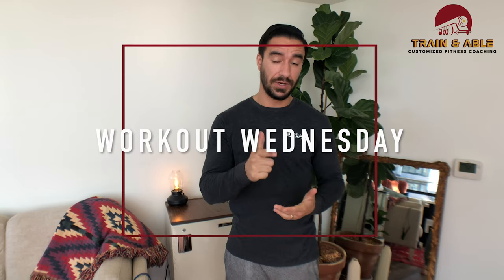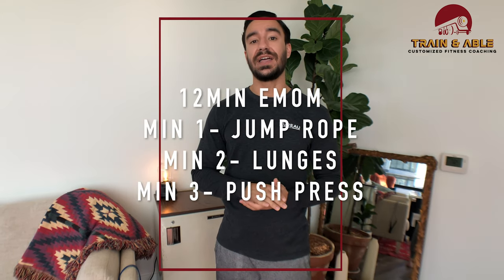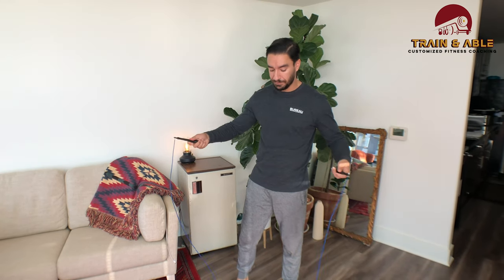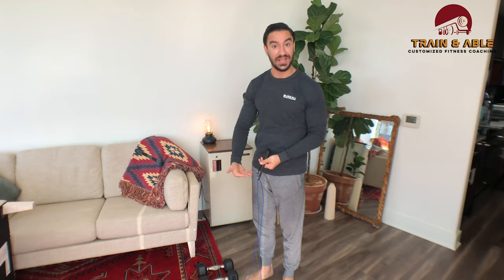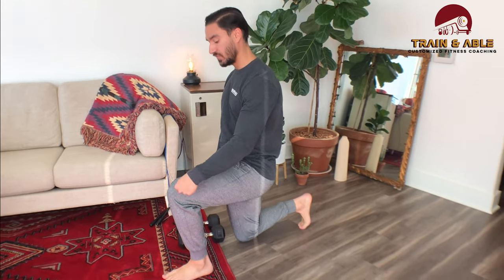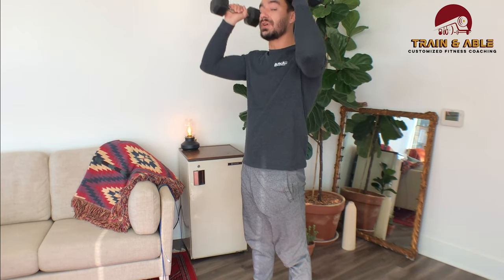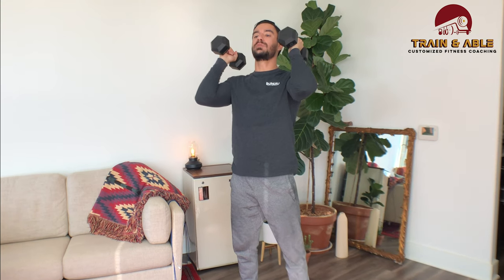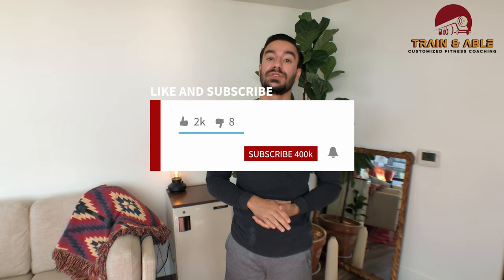Whole Body Home Workout | Train & Able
Whole body home workout on a Wednesday! Maybe we'll just make this the Thanksgiving workout! Nothing like an at home jump rope fat loss workout!

Here's what we got!

12min EMOM (every minute on the minute)
Minute 1- jump rope OR jumping jacks
Minute 2- lunges
Minute 3- dumbbell push press

When you do the workout, comment so we can track your no equipment home workout transformation!